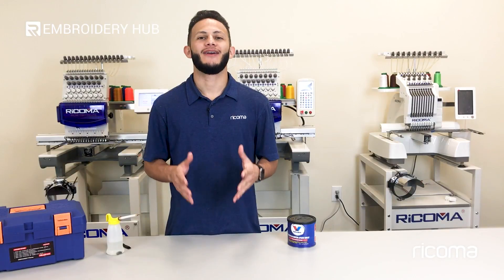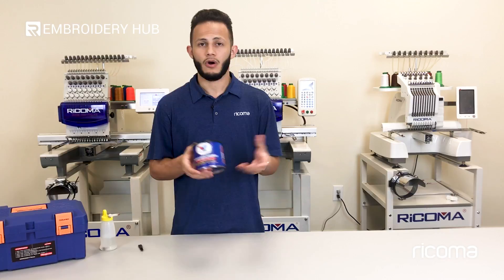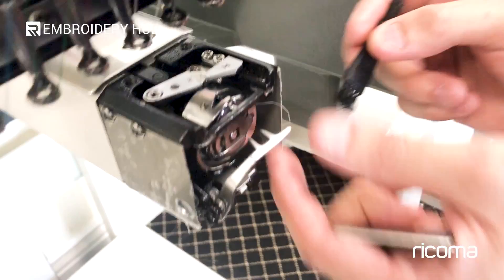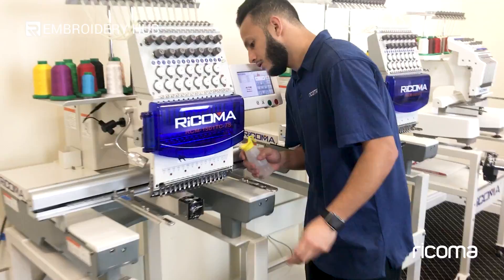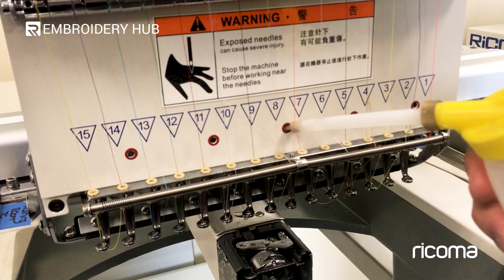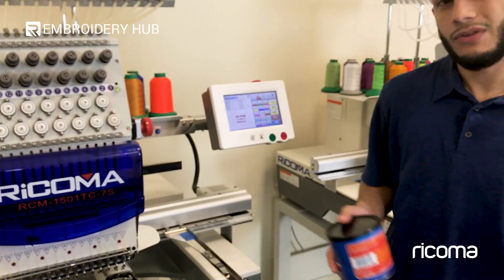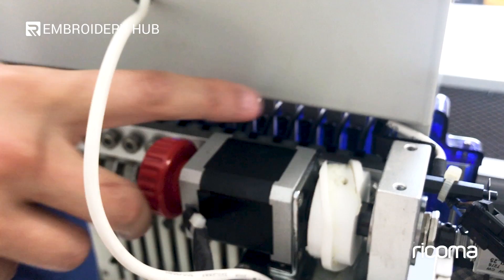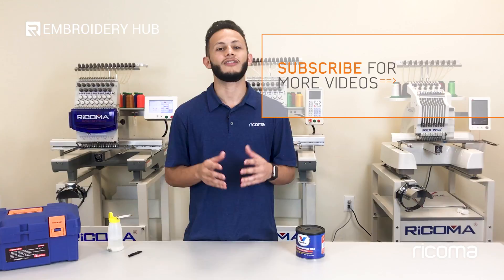Embroidery Hub Ep. 17: 1501-TC Embroidery Machine Maintenance | Embroidery Machine Tutorial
On this episode of Embroidery Hub, Manny goes over embroidery machine maintenance on our Ricoma commercial embroidery machine the 1501 TC. Check out these quick and simple ways to maintain your embroidery machine and keep your commercial embroidery machine running smoothly! Avoid costly embroidery machine repairs down the road by applying quick oil and grease to your commercial embroidery machine in these quick easy steps.